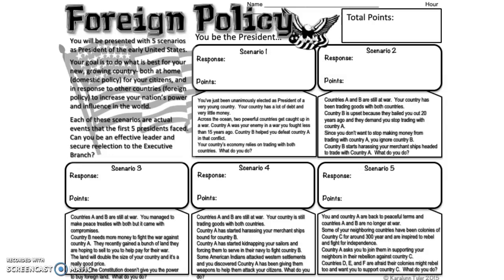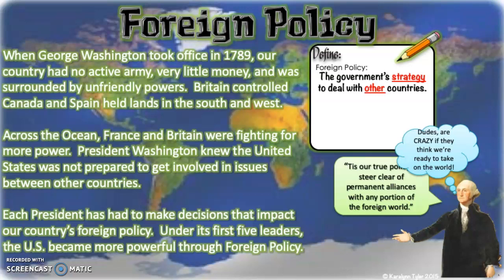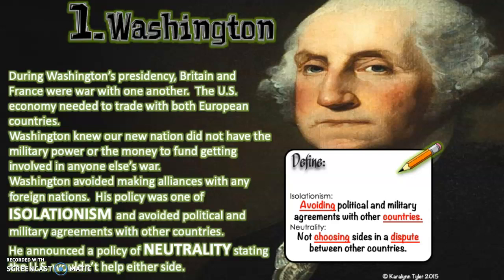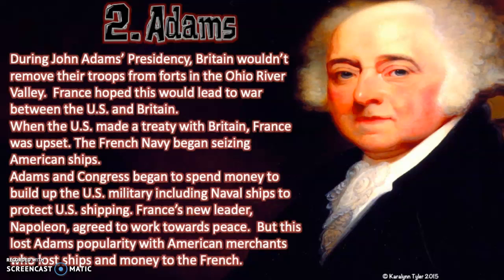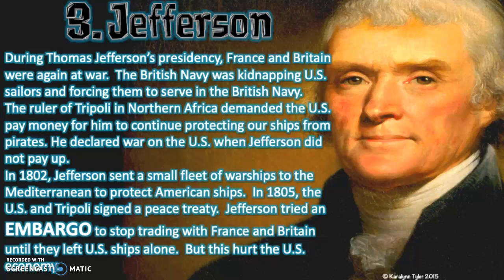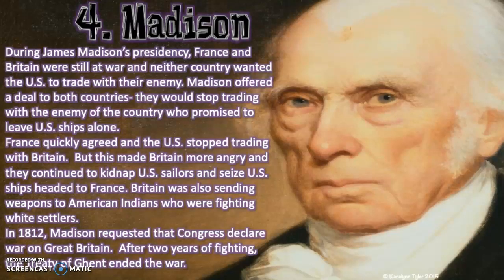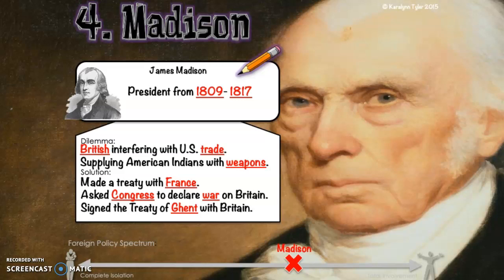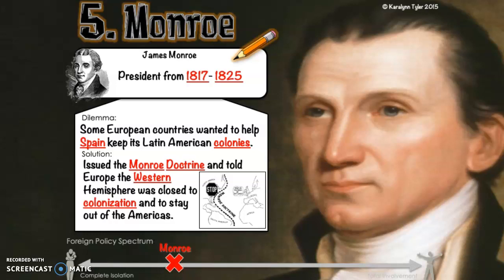Unit 2- Note 1 Foreign Policy